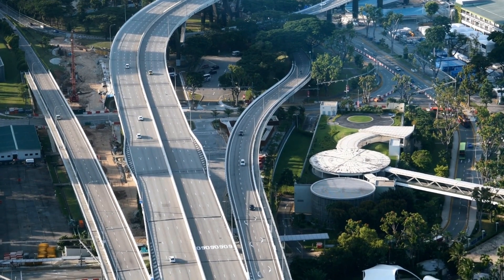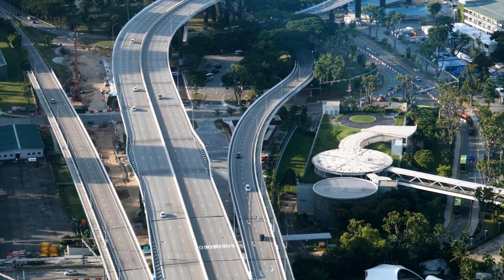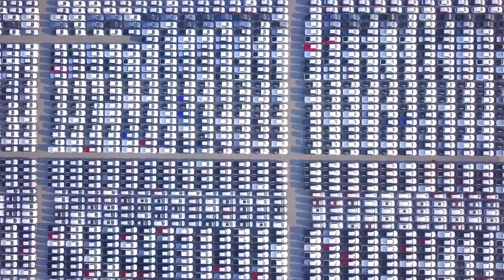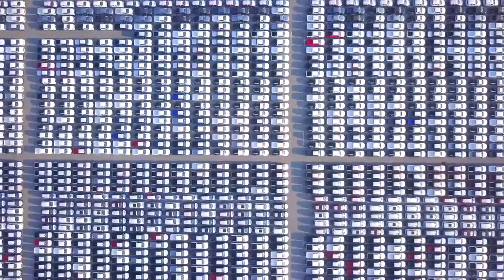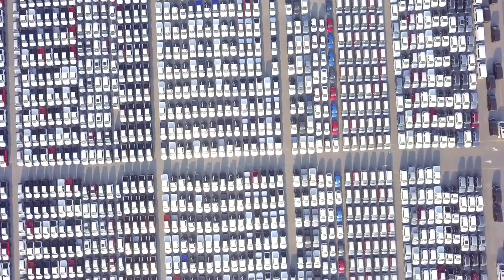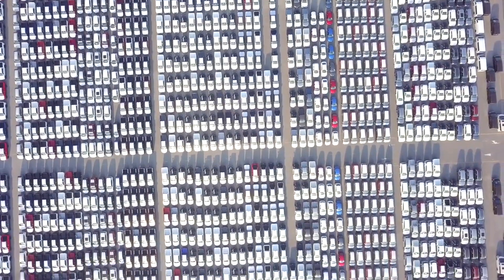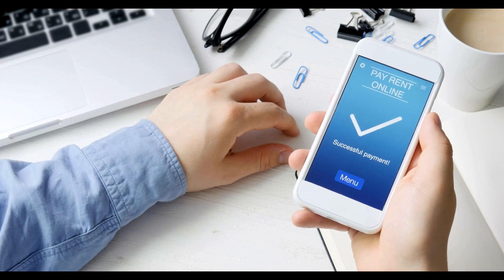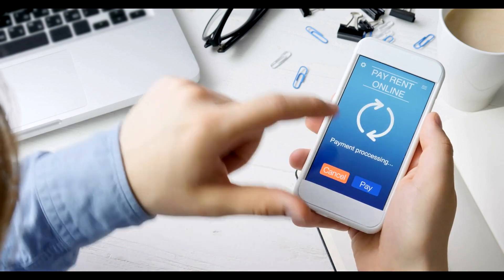Your Guide to Unraveling the Best Car Rentals in Singapore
Ready to hit the roads of Singapore with the perfect wheels? Dive into our comprehensive guide on finding the best car rentals in the city-state. From insider tips to expert advice, we've got you covered for your next adventure. Watch now and unlock the keys to hassle-free car rental experiences!

Chapters:
00:00:00 - Introduction: Your Guide to Unraveling the Best Car Rentals in Singapore
00:00:03 - Tip 1: Research and compare rental companies
00:00:24 - Tip 2: Consider your rental needs and preferences
00:00:43 - Tip 3: Booking your rental
00:01:02 - Tip 4: Prepare for your rental
00:01:21 - Conclusion: Unlocking the keys to a memorable rental experience